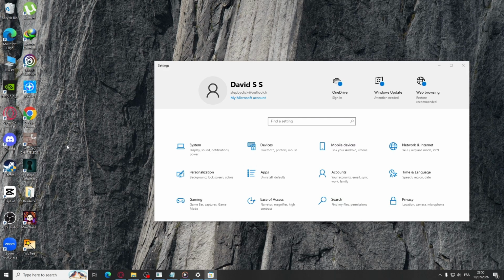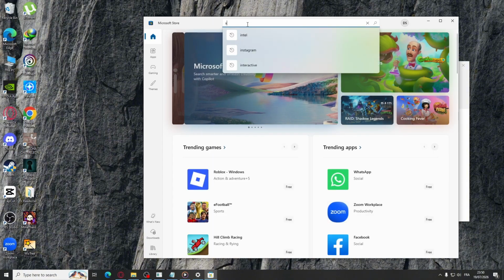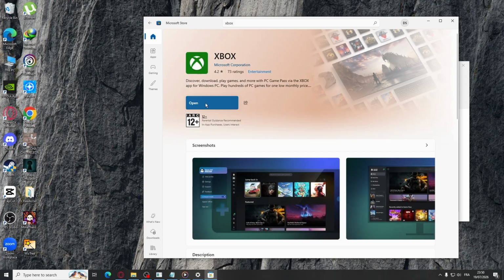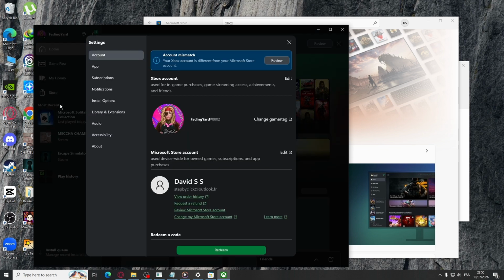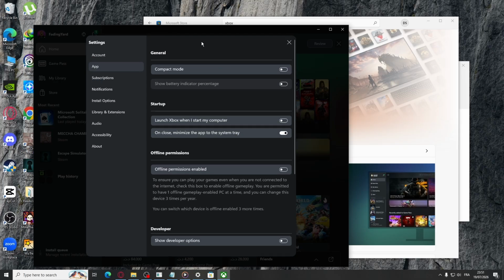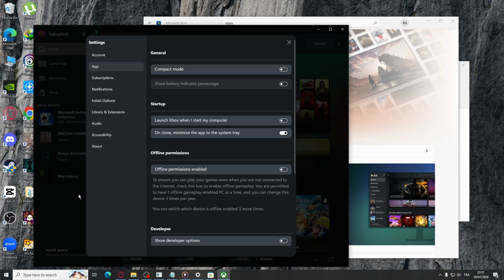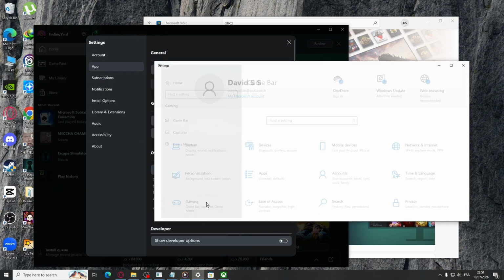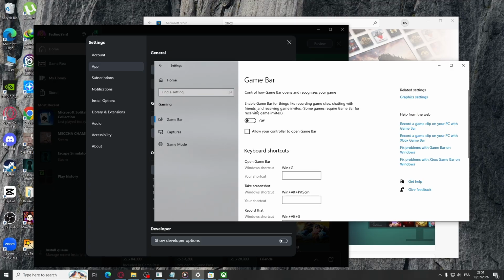How to Install Xbox Game Bar on Windows 10/11 (2026) — Quick & Easy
Xbox Game Bar cannot be reinstalled directly — it lives inside the Xbox app as a dependency, which is why searching for it in the Microsoft Store leads nowhere useful. This video shows you exactly where to find the reinstall option and how to confirm it is actually working after installation.